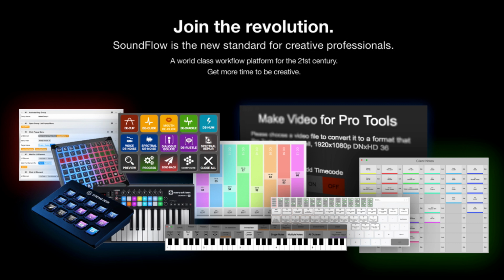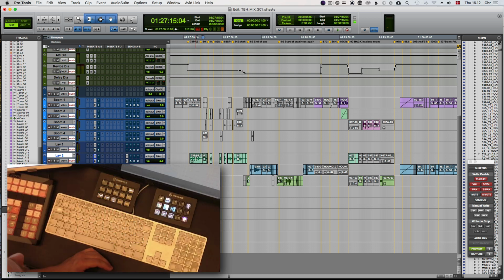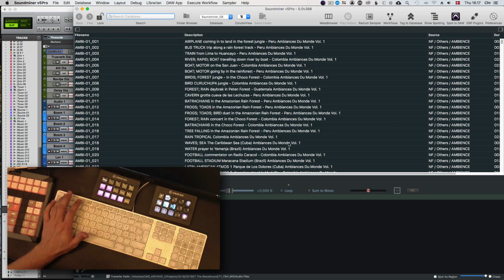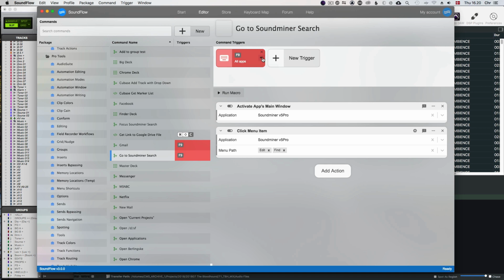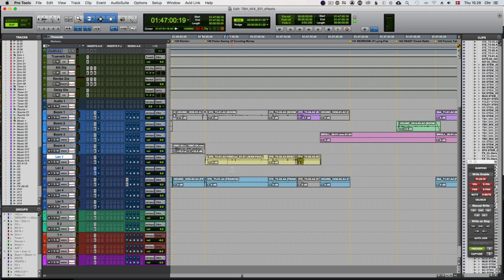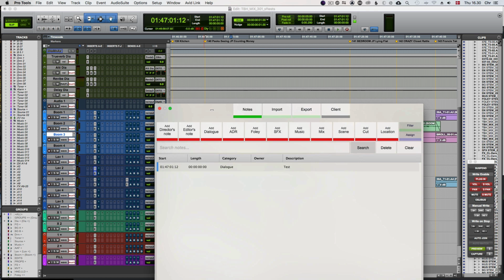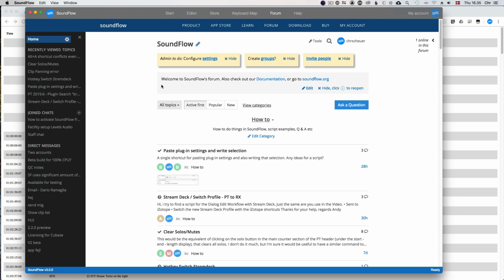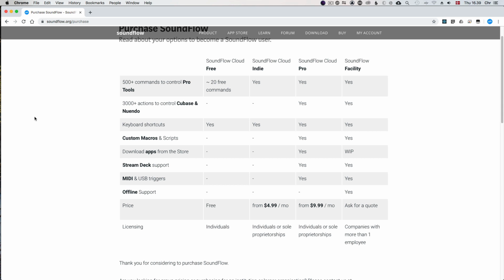Exclusive Demo And Tour Of Shortcut And Macro App - SoundFlow 3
In this extended demo video, SoundFlow founder Christian Scheuer takes Pro Tools Expert and Post Production specialist Mike Thornton through the key new features introduced with SoundFlow 3. Christian starts by explaining how SoundFlow came about and how it has developed over the last 3 years…

You can find ou much more about Socundflow on Pro Tools Expert